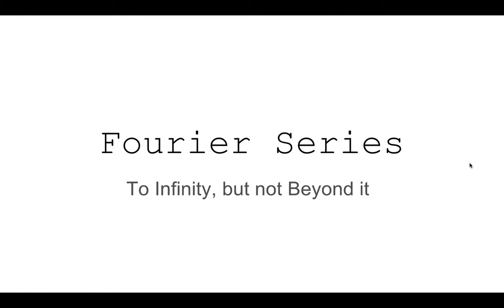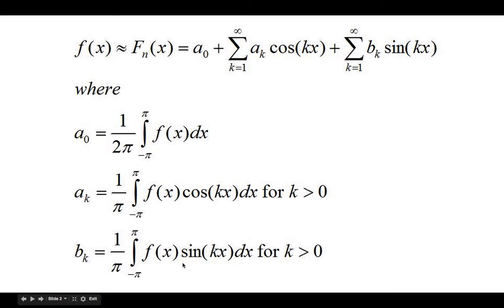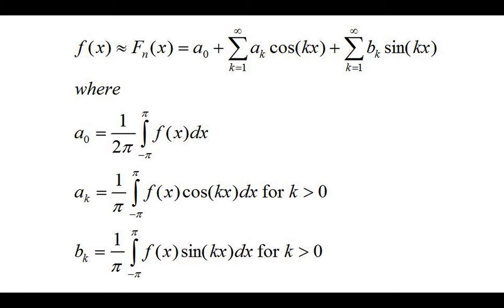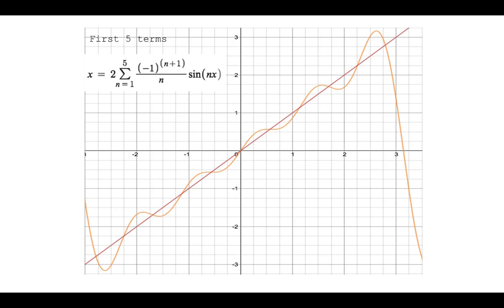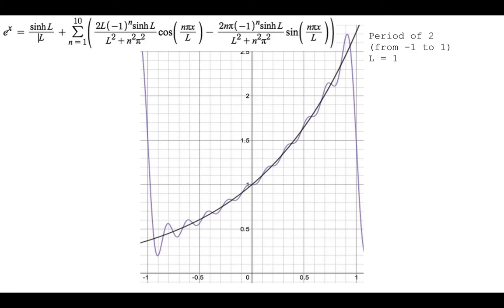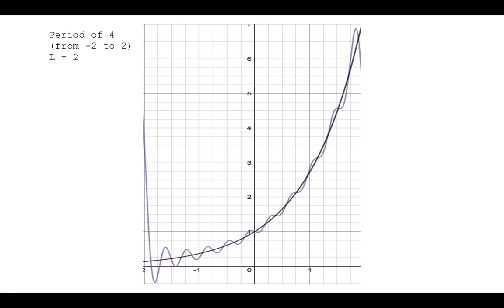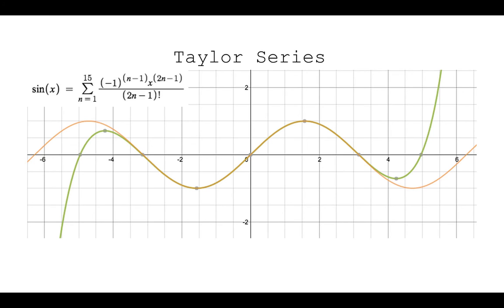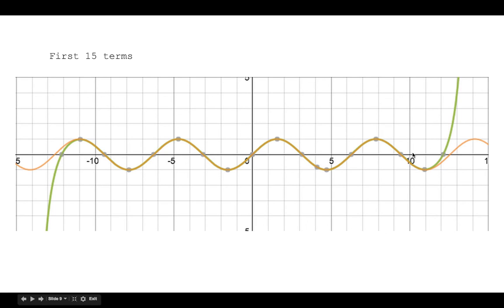Rares Cristian Fourier Series